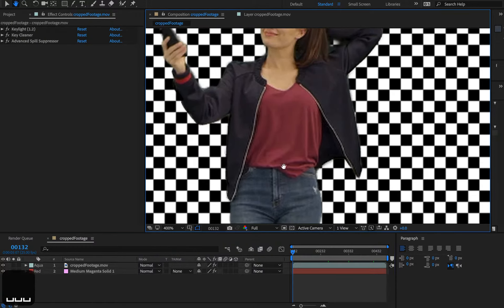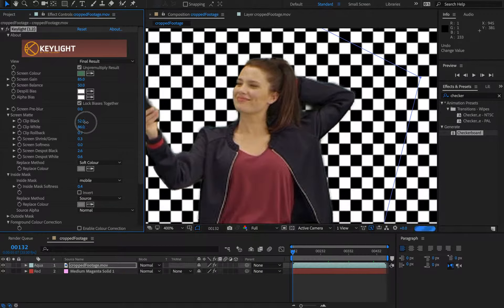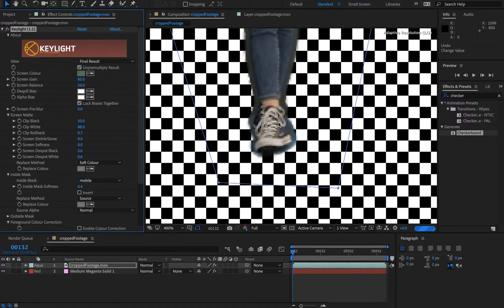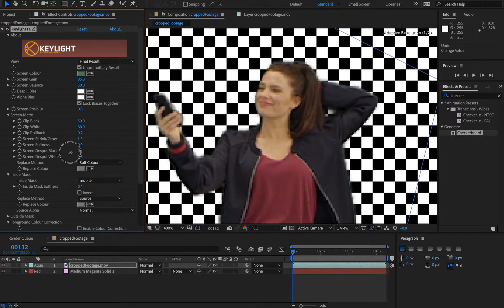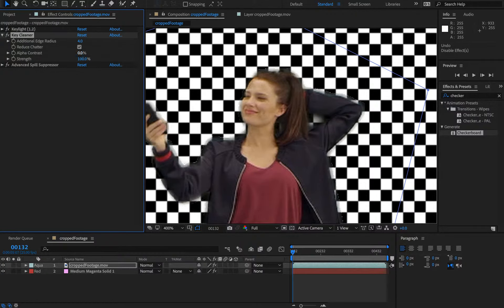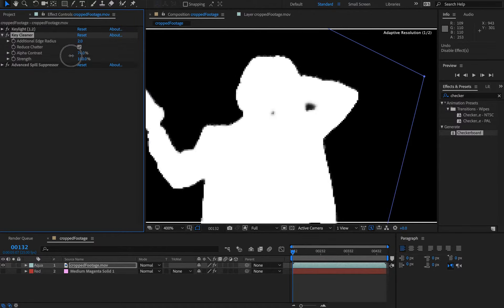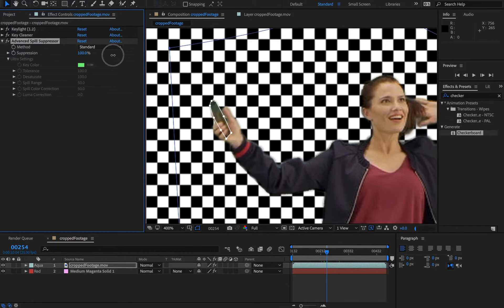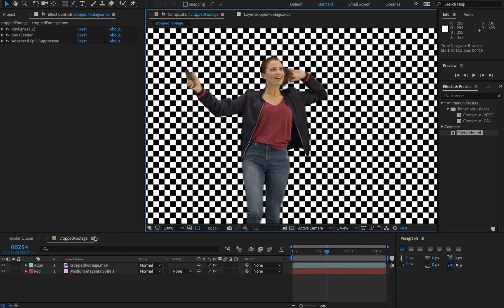Introduction to key light Part 3 of 4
Part 1 Introduction to key light in  after effects.
Part 2 Corrective rotoscoping work garbage masks/ tight masks.
Part 3 Keylight adjustments/ key cleaner/ Advanced spill suppressor.
Part 4 Light wrap technique.